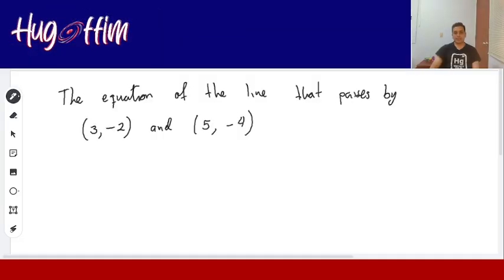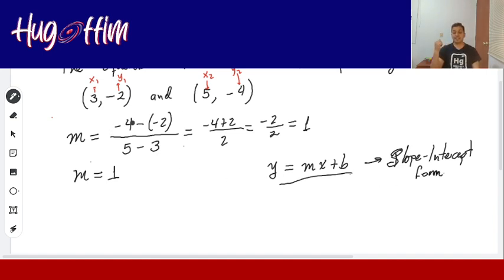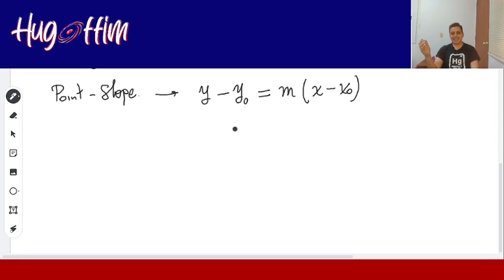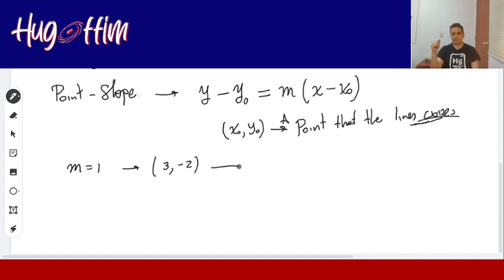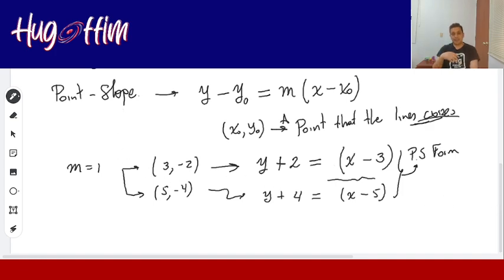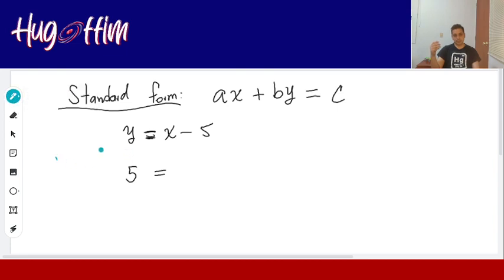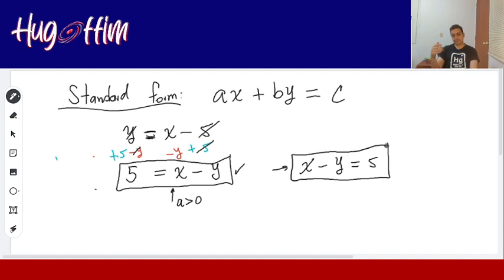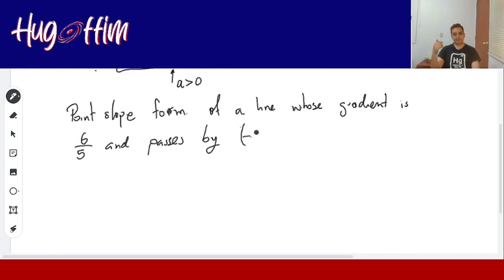IGCSE PREP. How to represent a line using Slope Intercept, Point Slope and Standard form equations?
In this video you will see how to represent a line using Slope intercept form, point slope and Standard form. Ihope this video helps you to understand the power of using different representations of linear functions.

Like the video, and I hope you can comment your answer to the exercise proposed.